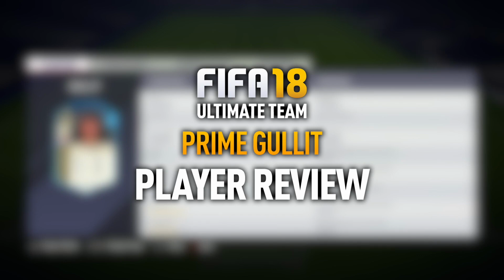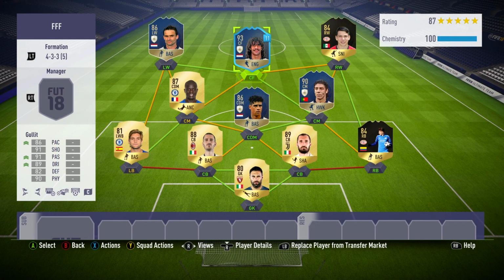FIFA 18 PRIME GULLIT (93) *ICON* PLAYER REVIEW! FIFA 18 ULTIMATE TEAM!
FIFA 18 PRIME GULLIT Player Review! Best FIFA 18 BEST CAM?!